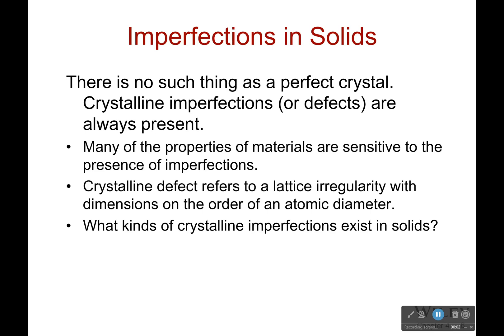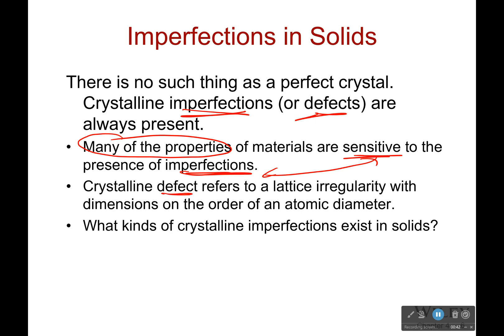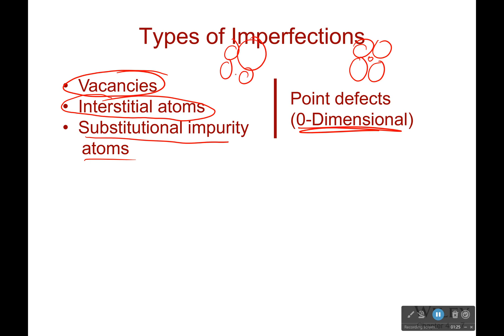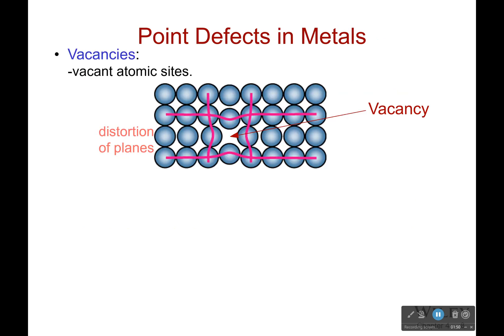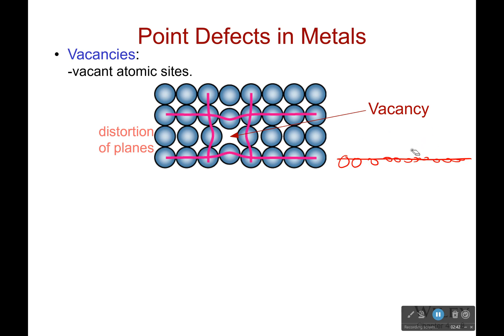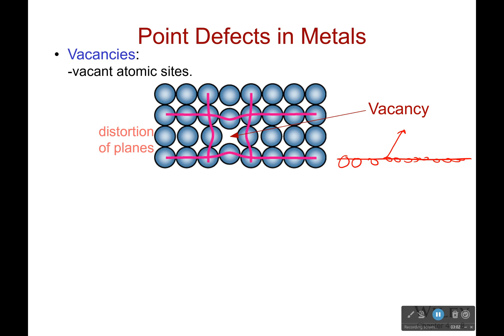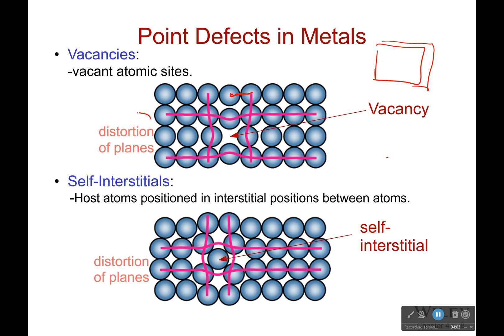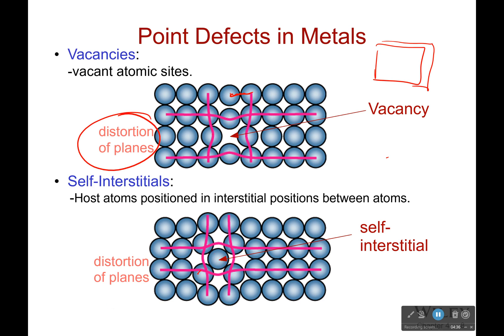Types of Defects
Stuff messes up, even at the nanoscale level. Nothing in life is perfect after all. However, just because something varies from a perfect crystal, doesn't mean that it is all bad. Processing a metal is all about introducing defects. They change its properties. Today you will start to learn why.